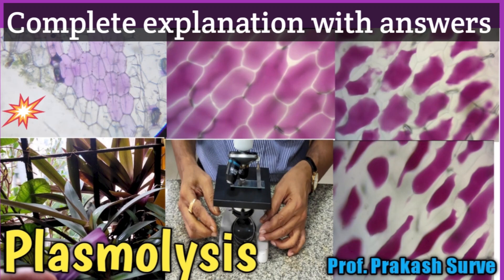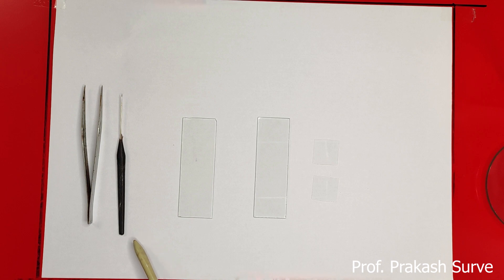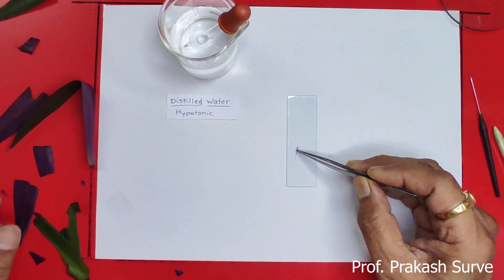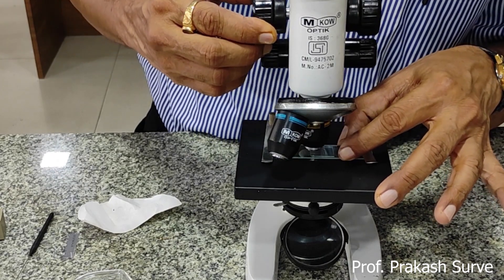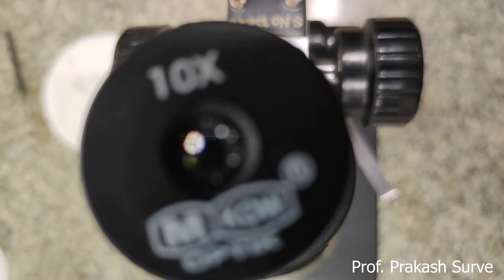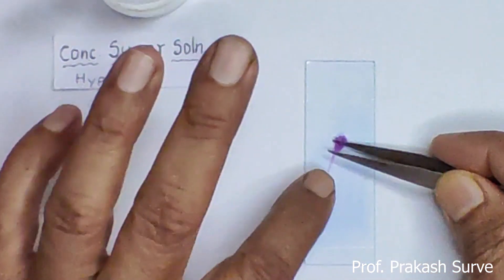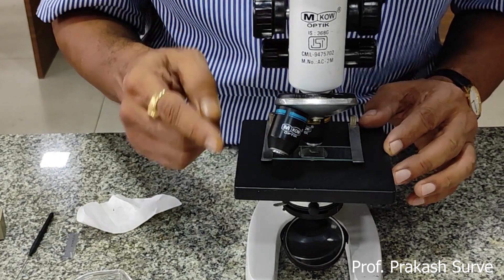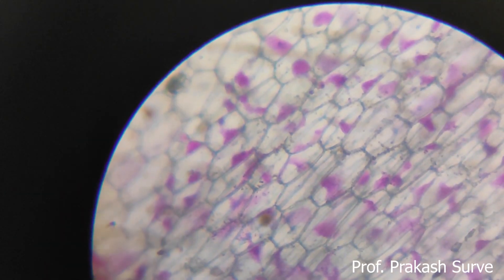Plasmolysis - Complete explanation with answers ( Std - 12 , Q.1 - 4 marks ) By Prof. Prakash Surve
Watch this all videos.
Kindly forward it to your friends